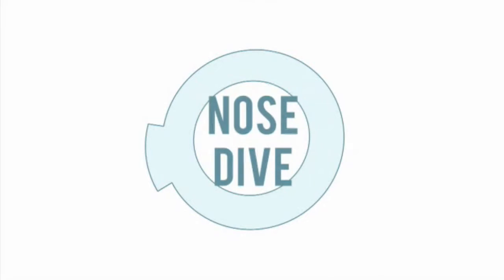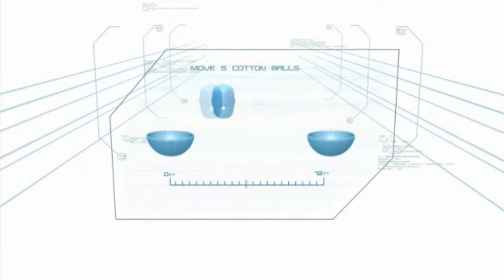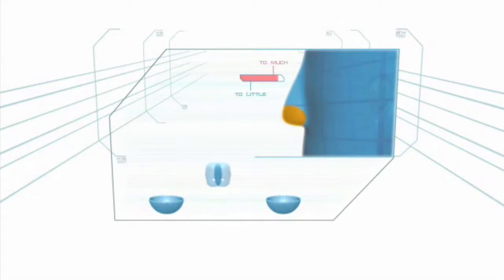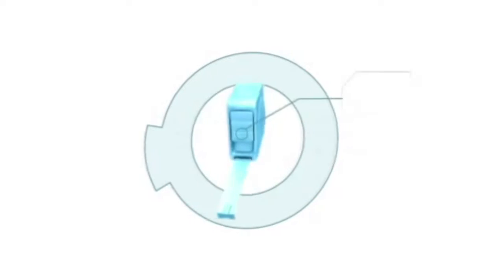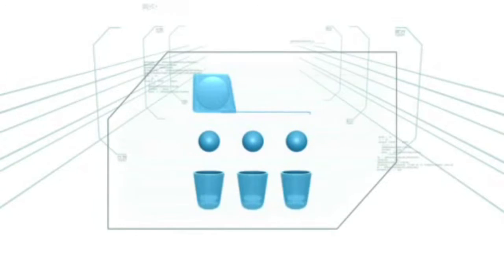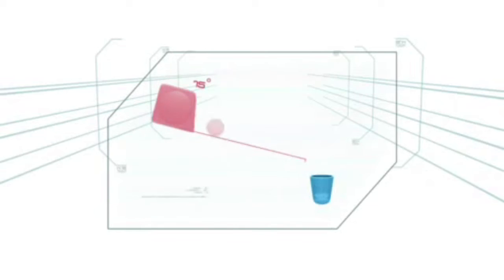Part 2: 40th birthday party Minute to Win It: Nose Dive / Go The Distance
Part 2 to the events that happened at my "Minute to Win It" themed 40th birthday party.

This video shows the "Nose Dive" and "Go The Distance" events.

For the Nose Dive individual event, Yellow Team, Blue Team, Green Team and Pink Team carefully lubricated their noses with what they thought were appropriate amounts of petroleum jelly. Did the cotton balls stick? Or did any of the contestants use too much lubrication? Watch to find out! One thing to consider if you're an instant replay official...did someone cheat in the end?

The "Go The Distance" event shows who obviously knows how to handle a tape measure. Watch Yellow Team, Green Team, Blue Team, and Pink Team battle it out at the various distances. Who handled everything with ease? Who danced up a celebration dance? Who had the "drunk" ping pong balls that just would not cooperate and roll down a straight line? You'll have to watch to find out!